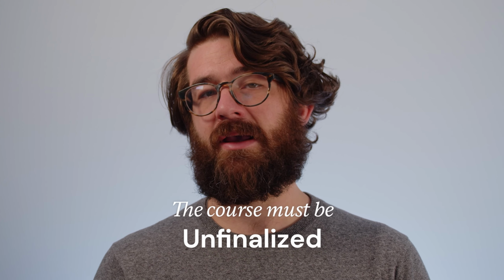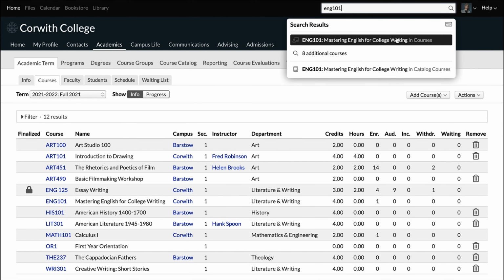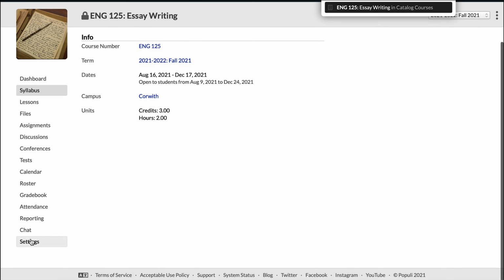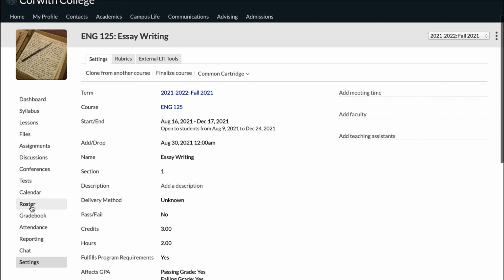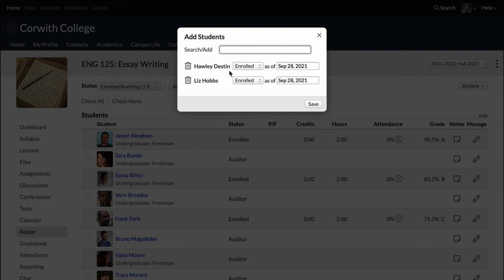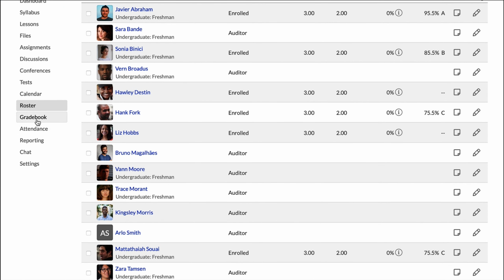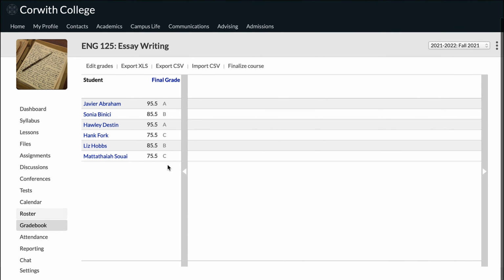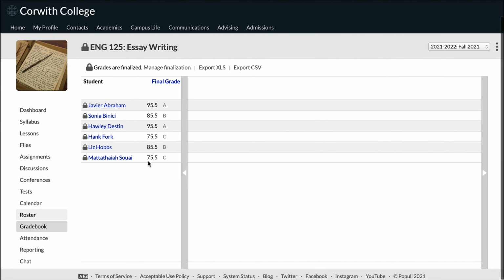How Do I Put Students into Historic Courses? (from Course)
▫️ Josh thoughtfully guides us through the process of adding students into historic courses from the course side of things.